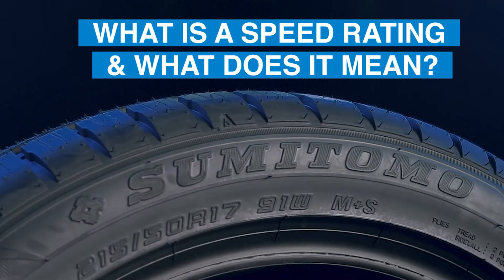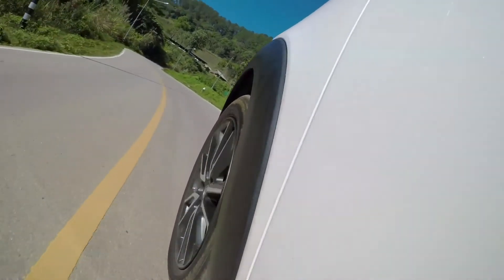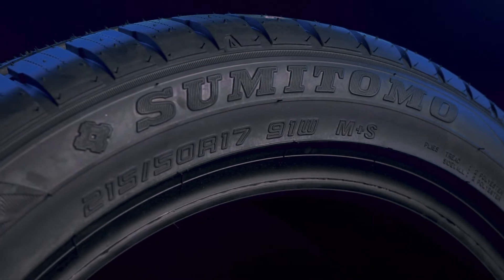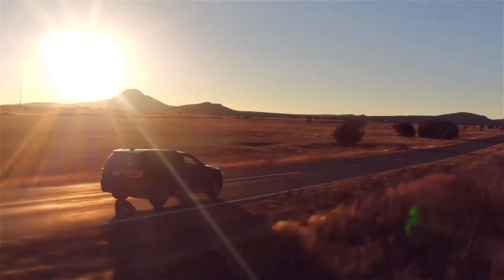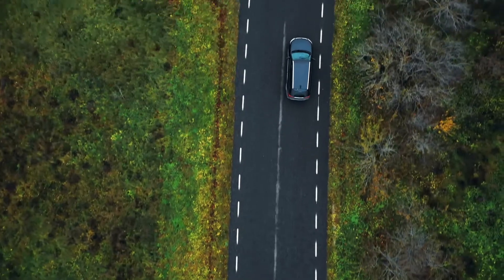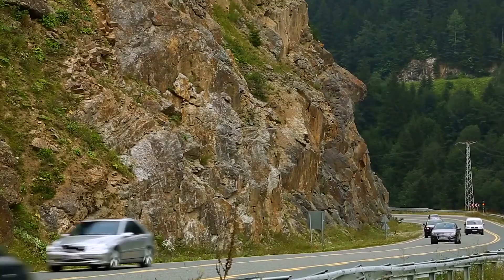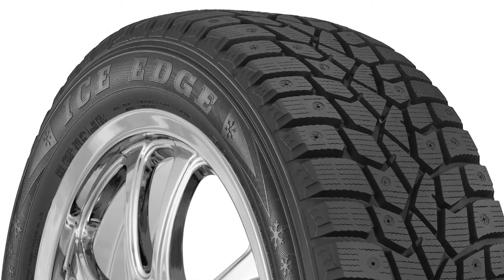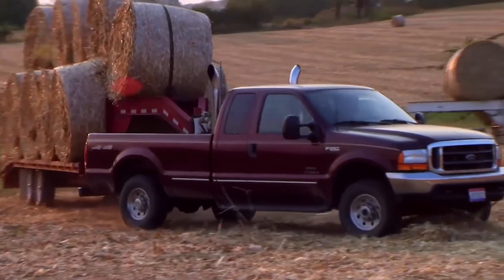What is a speed rating and what does it mean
Tire speed ratings are created and set by tire manufacturers to indicate the maximum speed, in ideal conditions, at which a tire can operate. These speed ratings ensure that the tires installed match their vehicle’s top-speed capability.